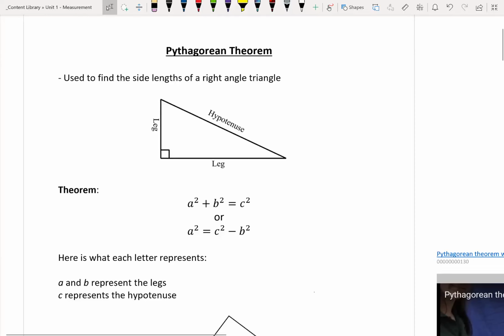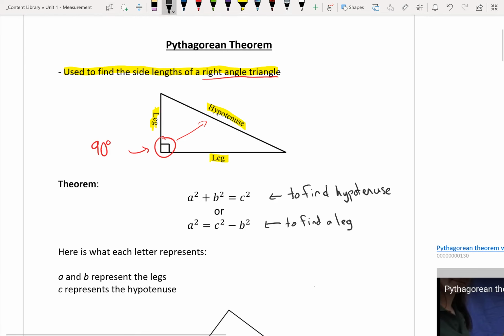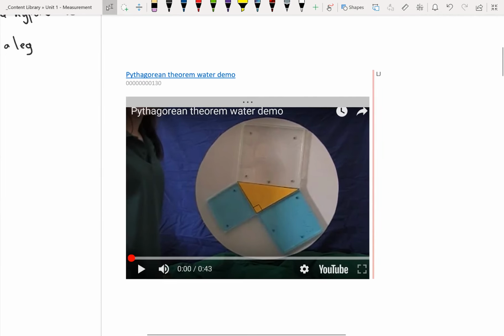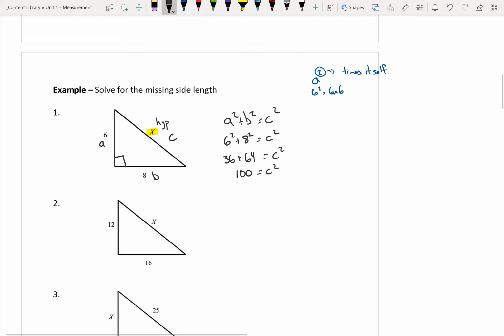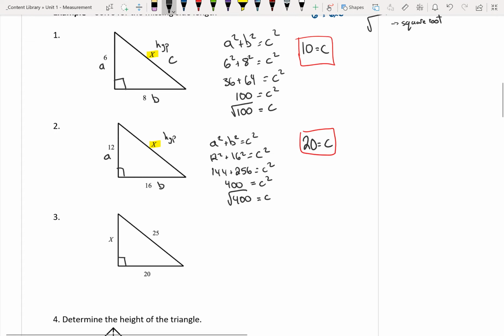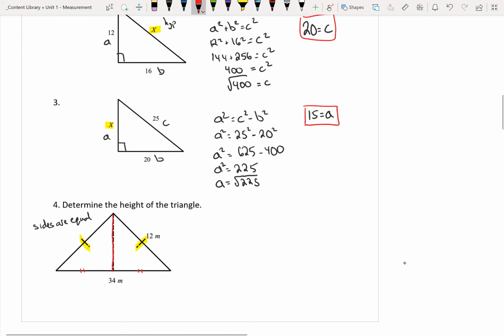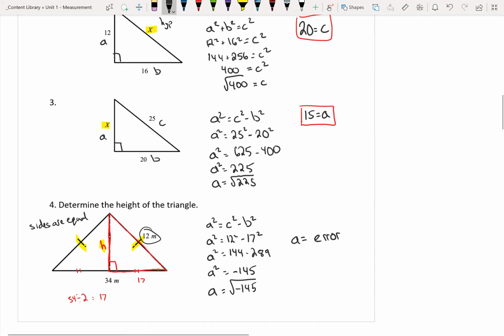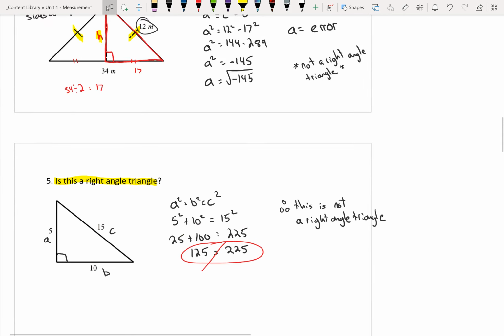1.4 Pythagorean Theorem